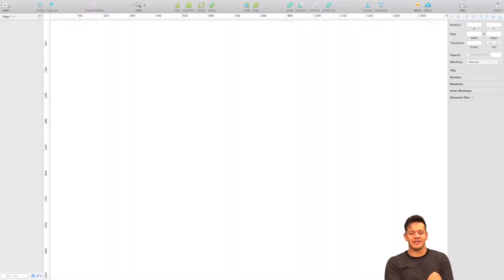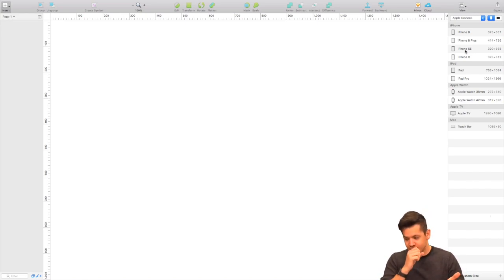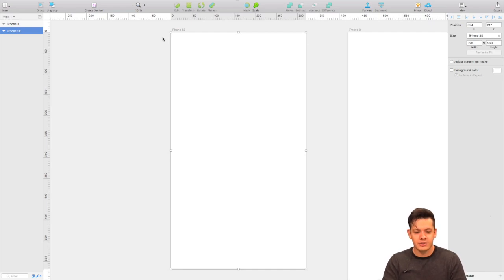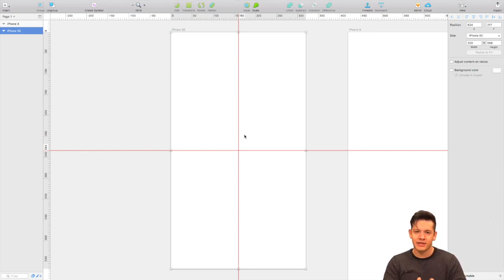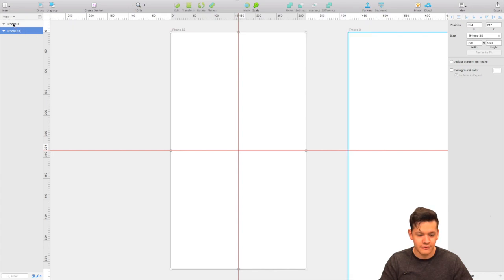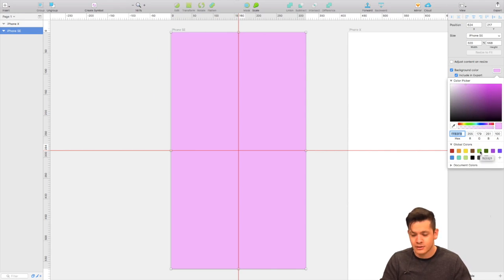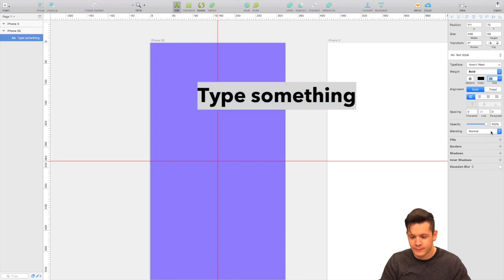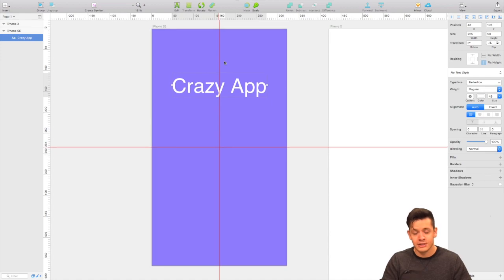Intro to App Design #1 - Sketch w/ Sal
Join Mini Sal in designing your first app as we learn about choosing the RIGHT Artboard for your design, measuring it properly, changing the background color, and ADDING TEXT!

App Design for begginers
Intro to App Design
How to Make an App
How to Design an App
Sketch with Sal
Sketch Tutorial
Sketch App